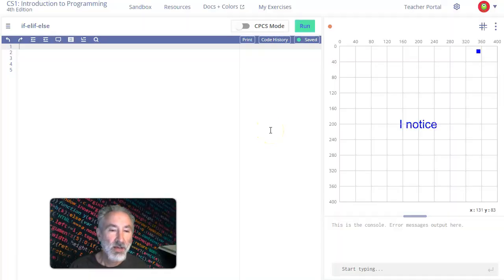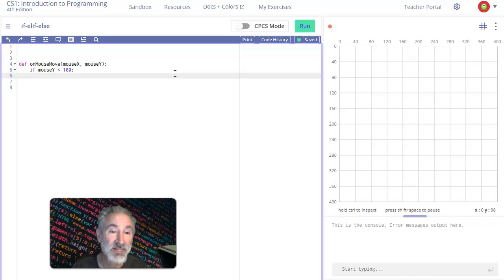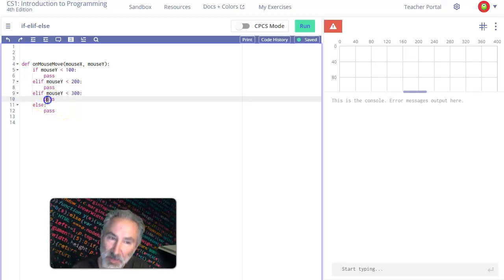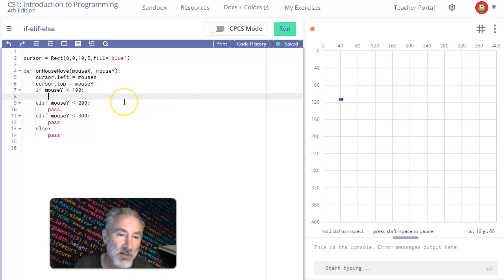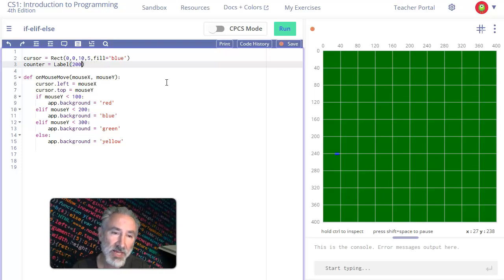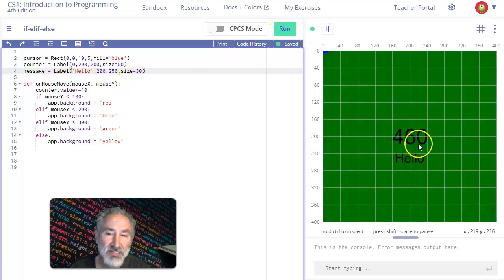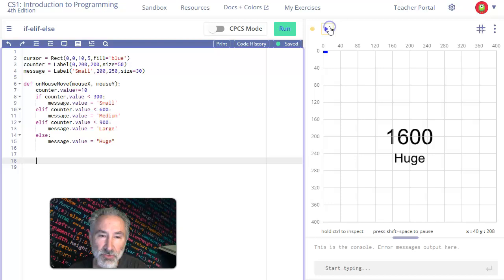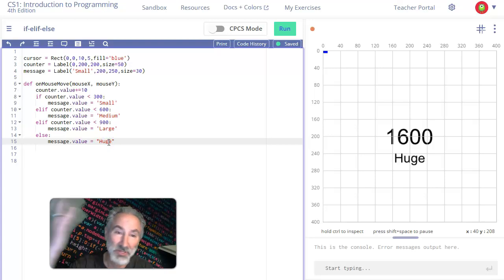if elif else 1